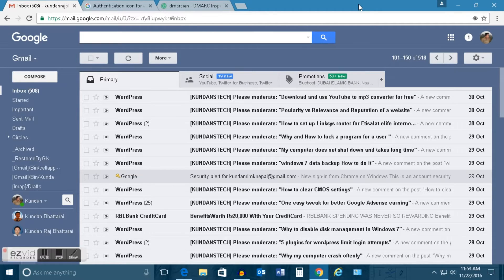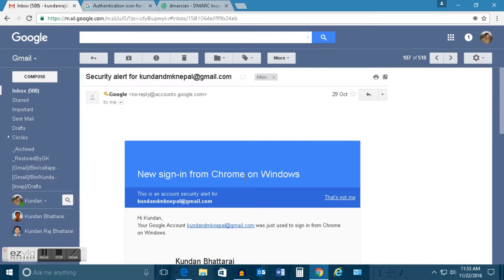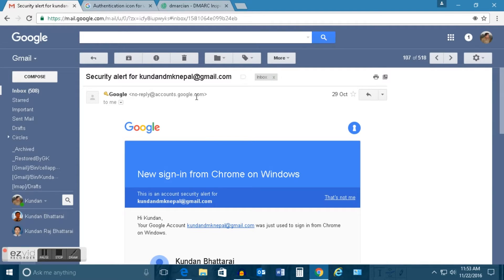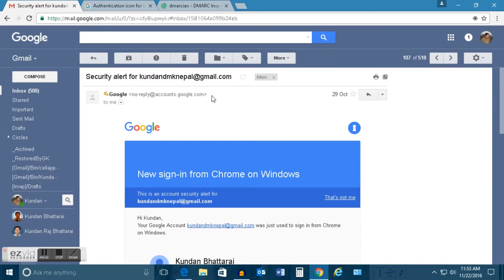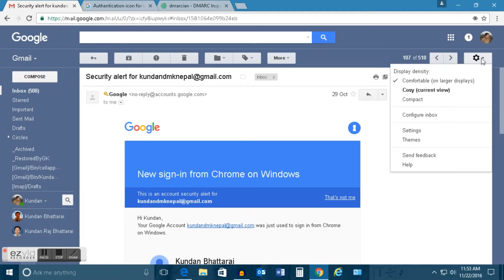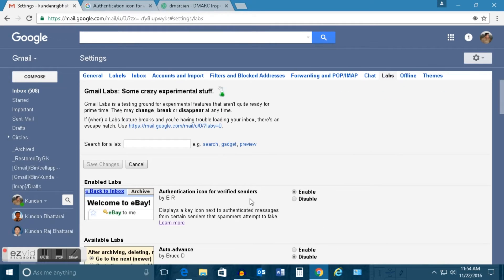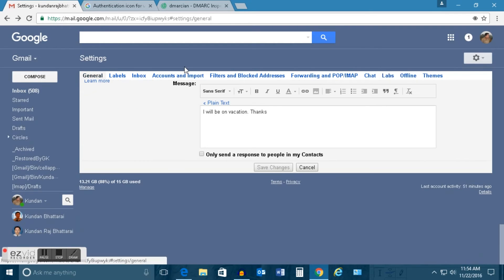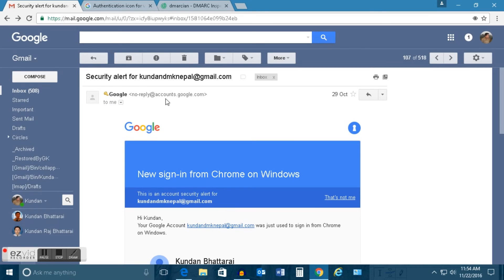Your Gmail account will be blocked. How to verify whether it is genuine or not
In this video we will see how to verify if you get a message such as your account is going to be blocked